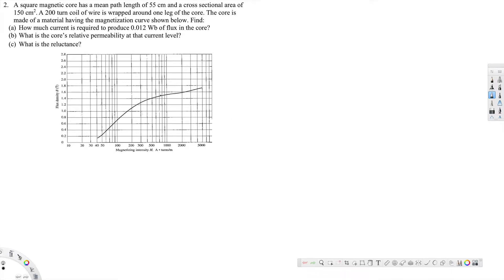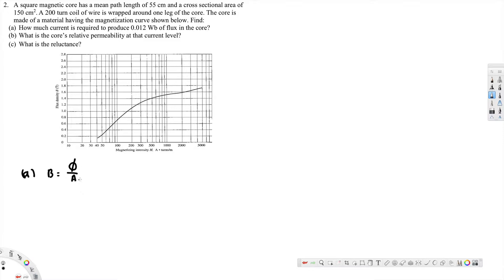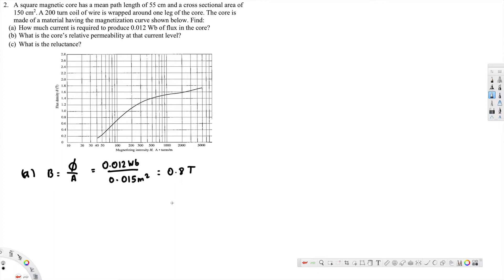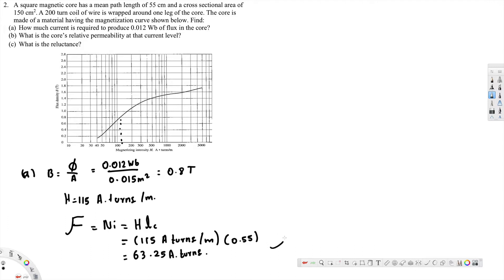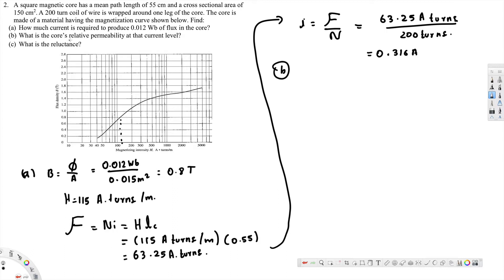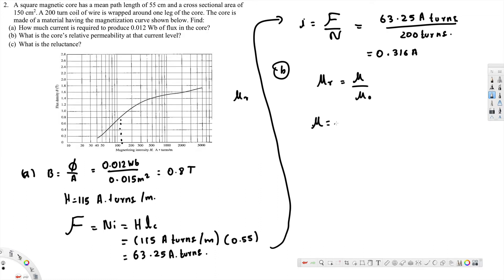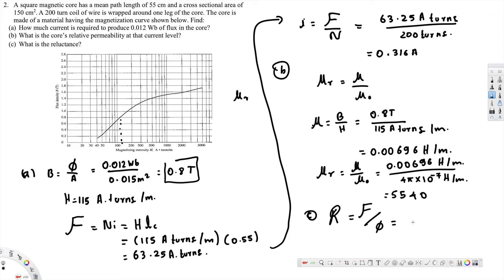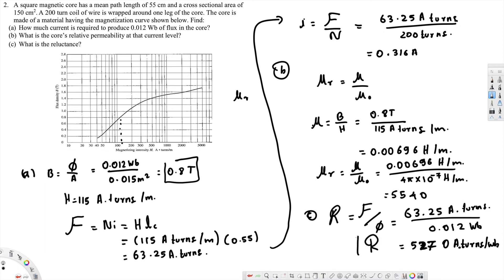How much current is required to produce 0.012 Wb of flux in the core?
A square magnetic core has a mean path length of 55 cm and a cross sectional area of 150 cm2. A 200 turn coil of wire is wrapped around one leg of the core. The core is made of a material having the magnetization curve shown below. Find:
(a) How much current is required to produce 0.012 Wb of flux in the core? (b) What is the core’s relative permeability at that current level?